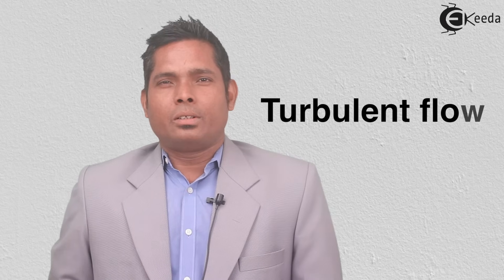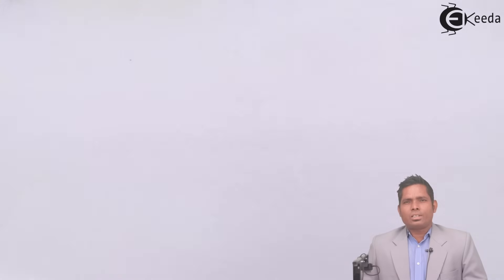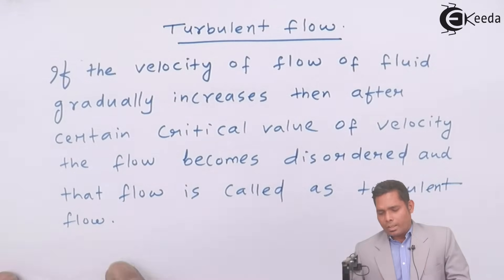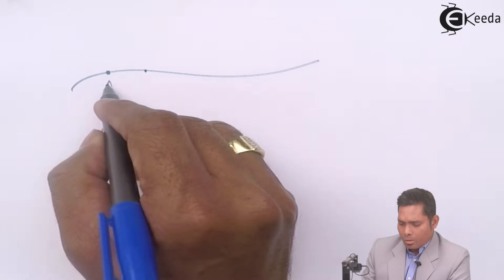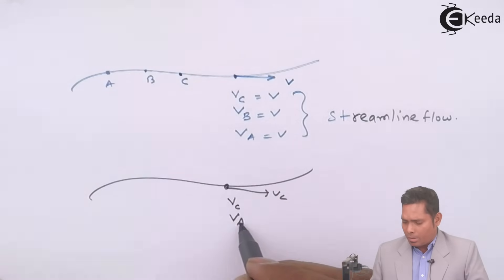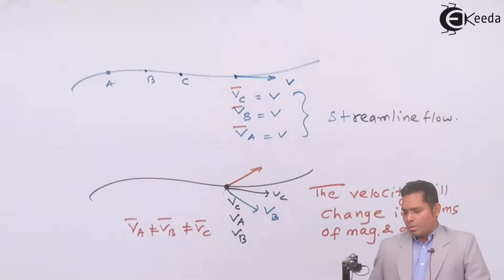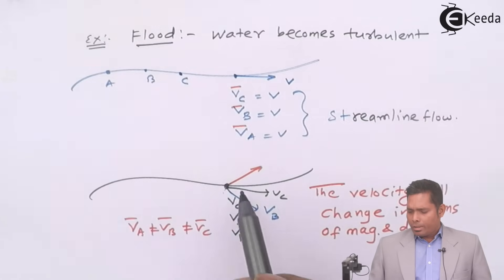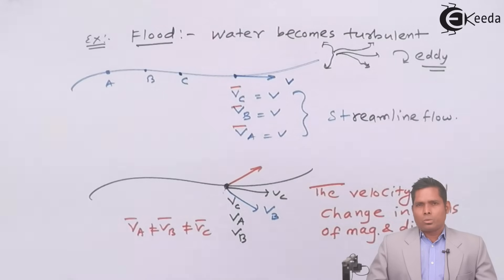Turbulent Flow - Friction - Physics Class 11 - HSC - CBSE - IIT JEE | Ekeeda.com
Video Lecture on Turbulent Flow from Friction in Solids and Liquids chapter of Physics Class 11 for HSC, IIT JEE, CBSE & NEET.

Happy Learning : )